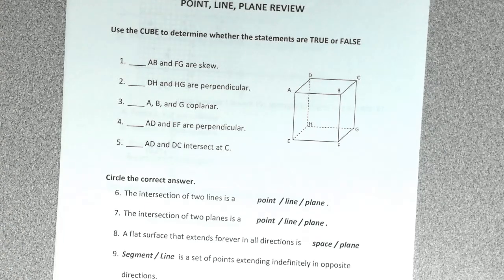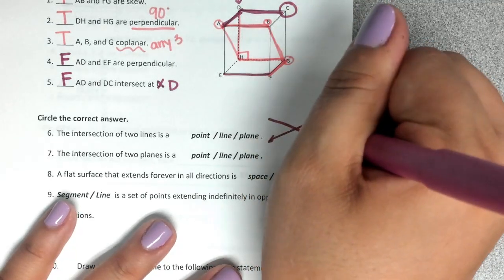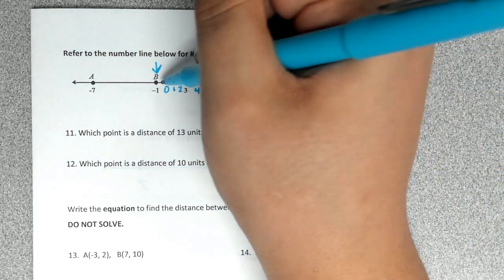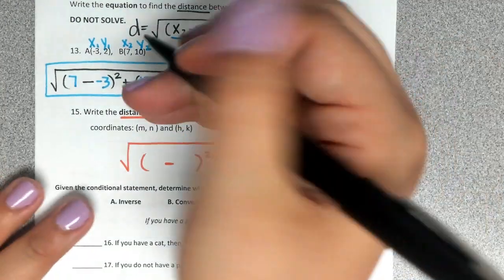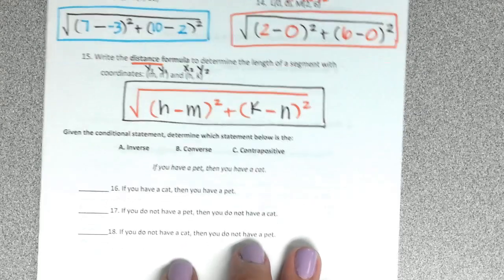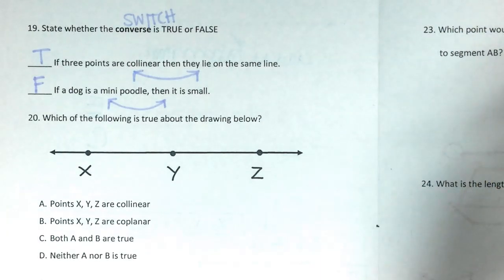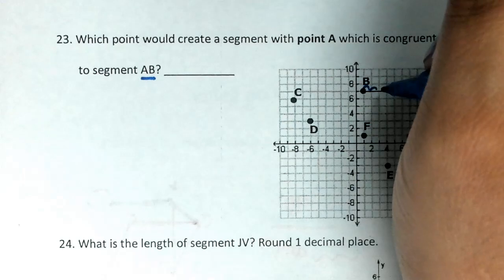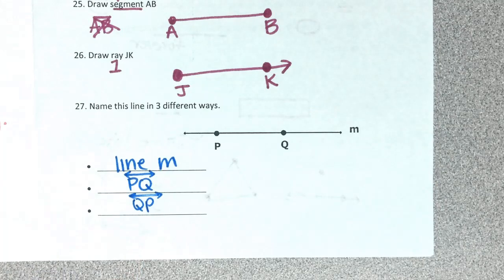JV PLP Test Review